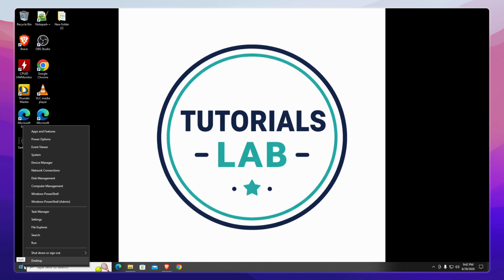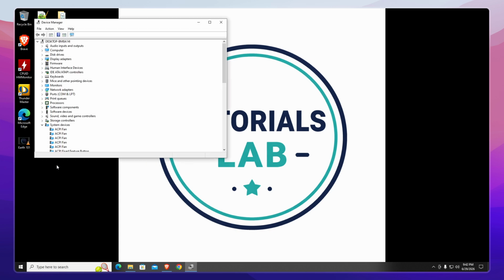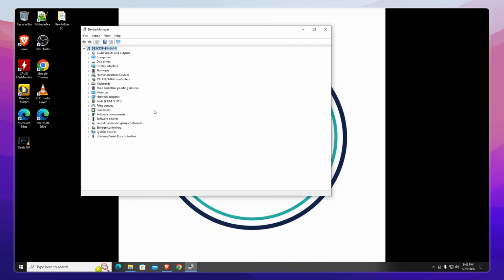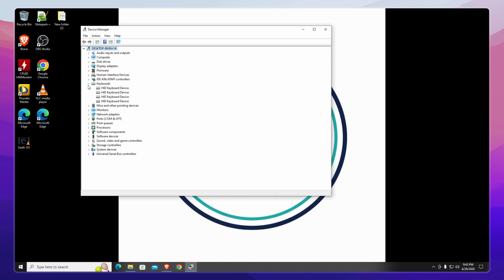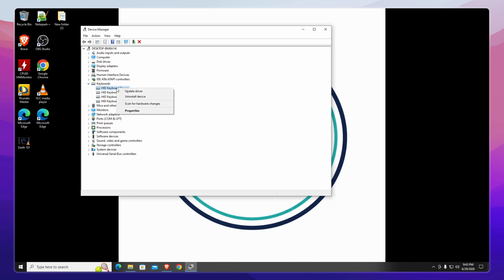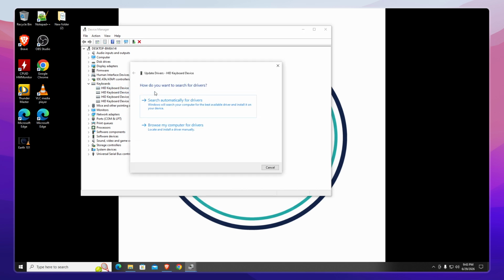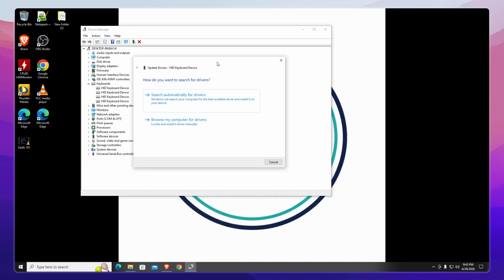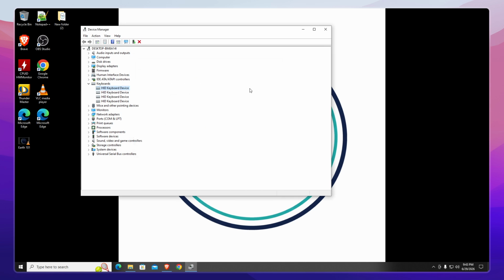How To Reinstall Keyboard Driver In Windows 11 | Tutorial 2026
By the end of this video, you’ll know reinstall keyboard driver Windows 11 tutorial, fix keyboard not working Windows 11, update keyboard drivers Windows 11 guide, troubleshoot keyboard driver issues Windows 11, how to reinstall keyboard Windows 11, device manager keyboard driver reinstall, windows 11 keyboard repair steps, step by step keyboard driver reinstallation, resolve keyboard problems Windows 11, install keyboard driver in Windows 11, keyboard driver missing Windows 11 solution, enable keyboard driver Windows 11